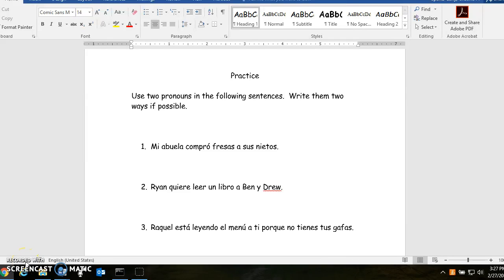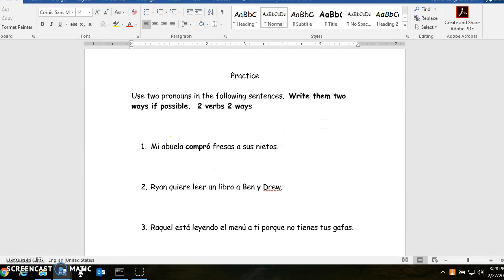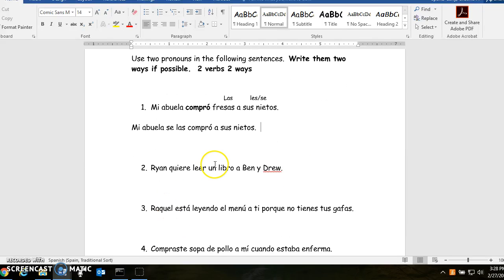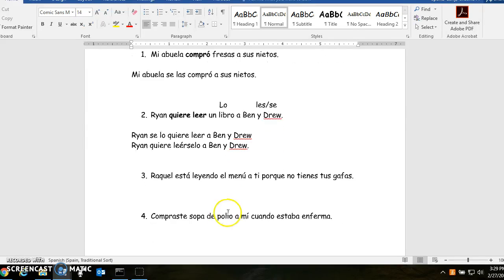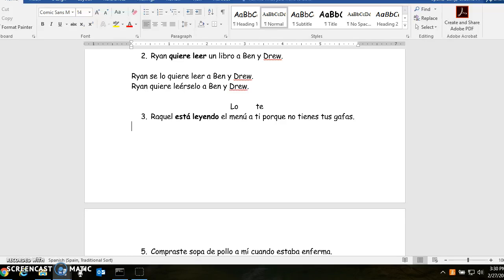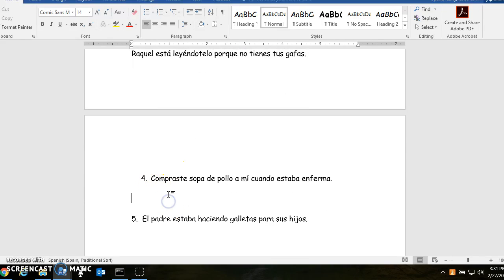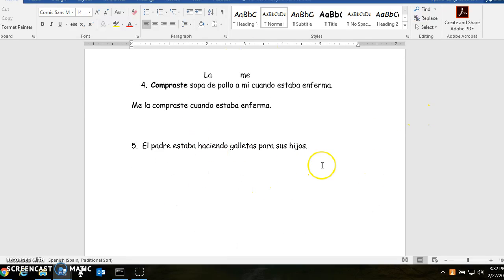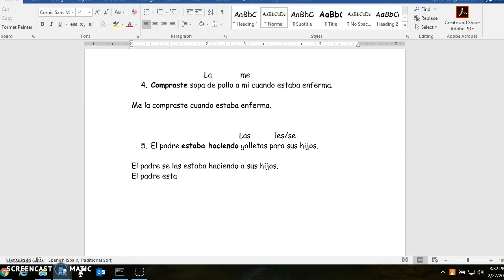Practice Questions Walk Through